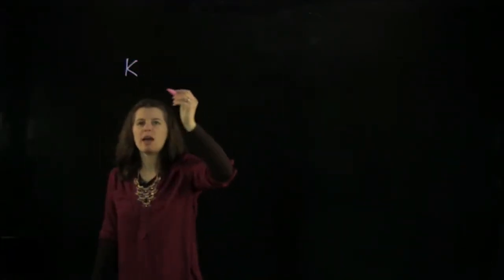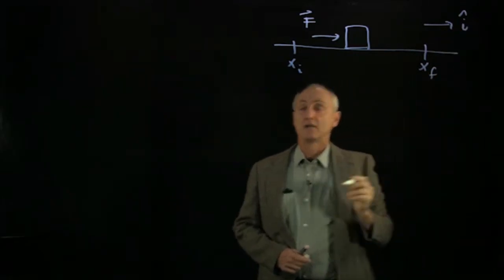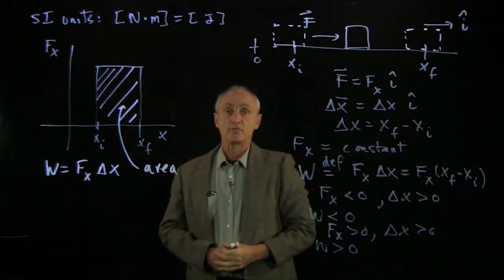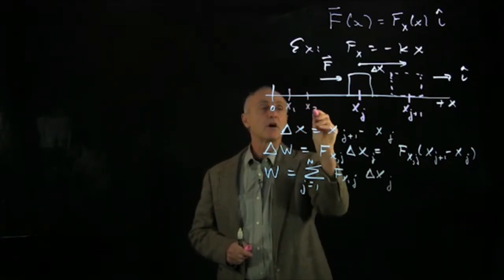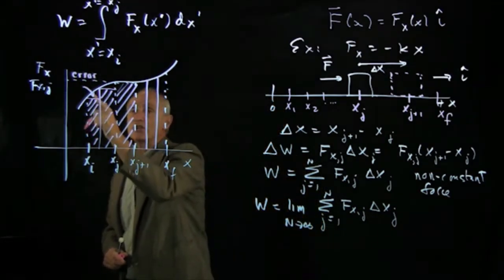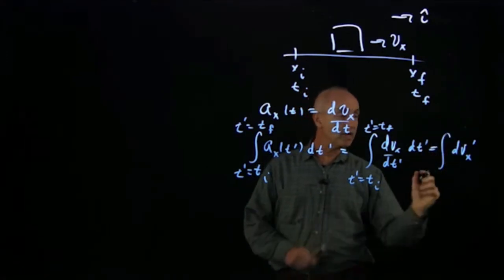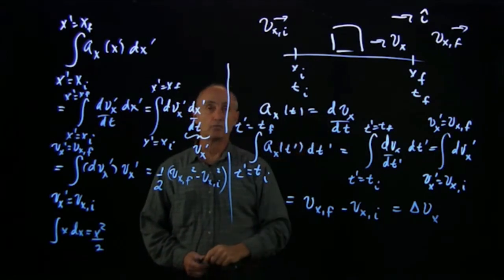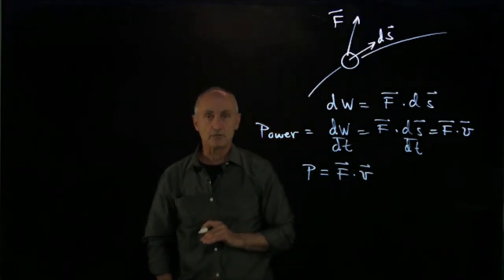Kinetic energy and work in 1D